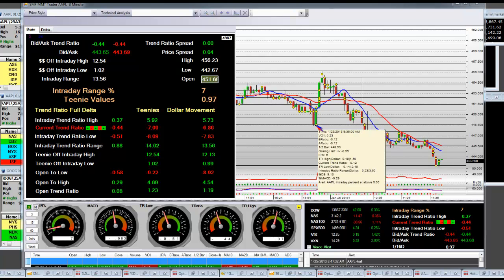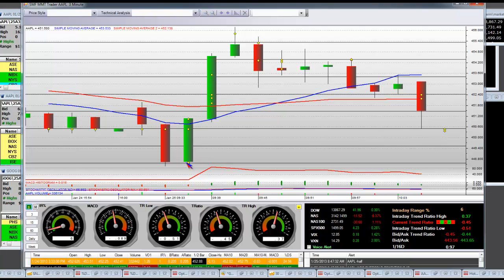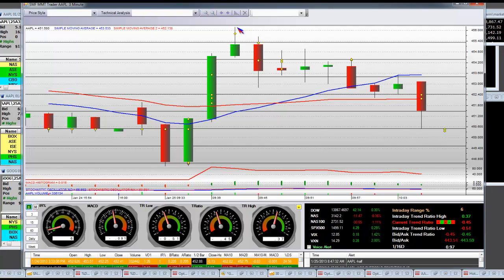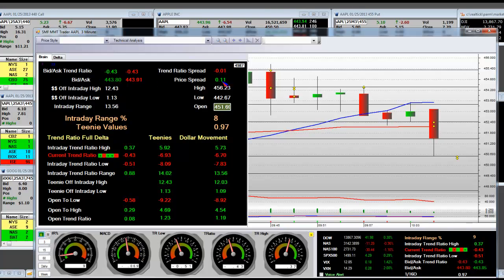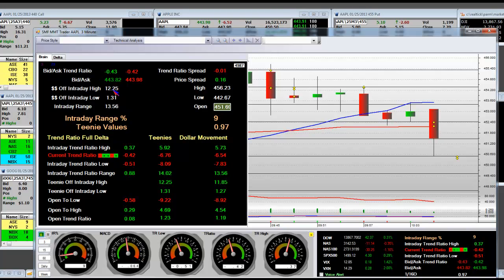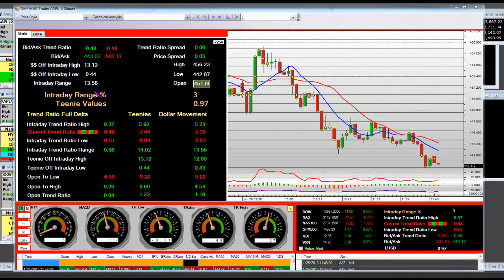Free High Frequency Trading Seminar Apple Live Trade Entry Exit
Free High Frequency Trading Seminar - REGISTER NOW - Apple Computer Live Trade Entry and Exit. In this free high frequency trading seminar video StockMarketFunding.com will cover the Apple trade on a weekly options expiration Friday.

Learn how to trade options on the day they expire through this live stock options trading education tutorial video on AAPL. We'll cover how we were able to steal the entry and wholesale price levels and sell out for a profits.

Tags "stock market" "high frequency trading" "technical analysis" "hft trading" "option trading" "options trading" "stock market tutorial" "stock market technical analysis" "how to trade options" "how to trade stocks" "stock market funding" stockmarketfunding.com "Free High Frequency Trading Seminar" "Free Trading Seminar" "Apple Live Trade" "Stock Market Seminar" "Trader Seminar" "Trading Account"